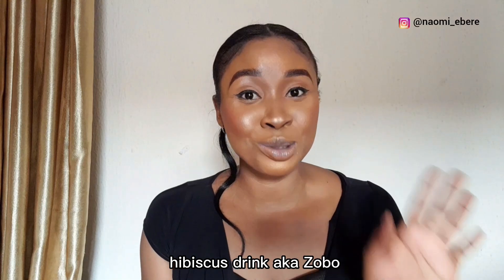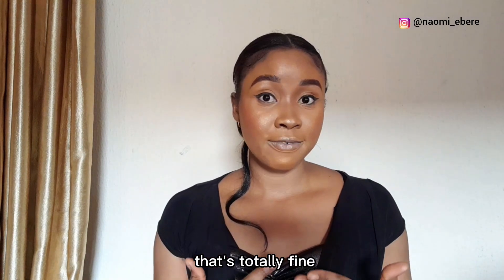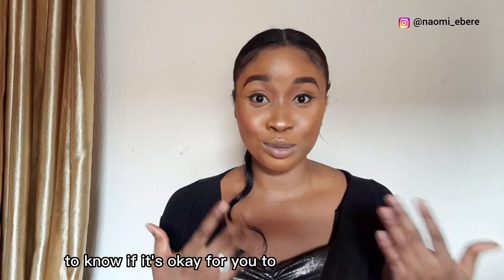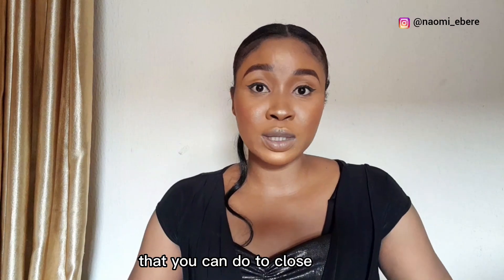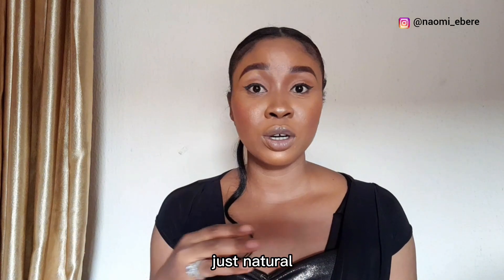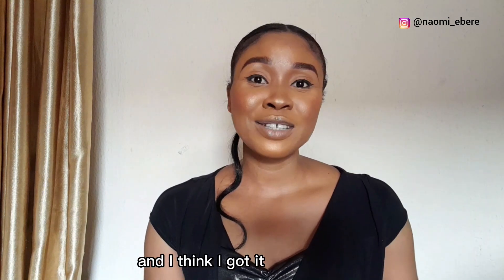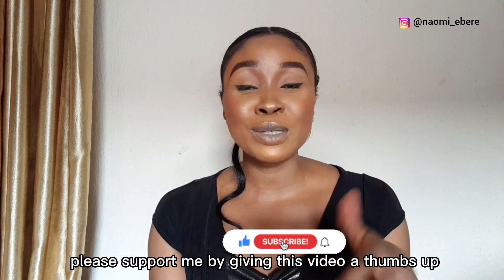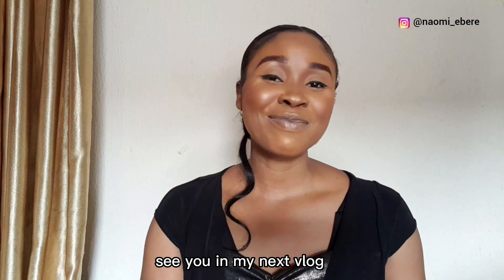How to lose belly fat fast+How I lost weight/belly fat after 3 kids(2 csections)+3 months postpartum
Musician: LiQWYD